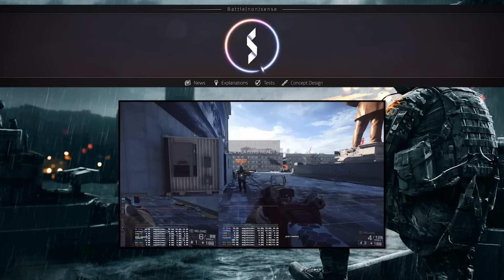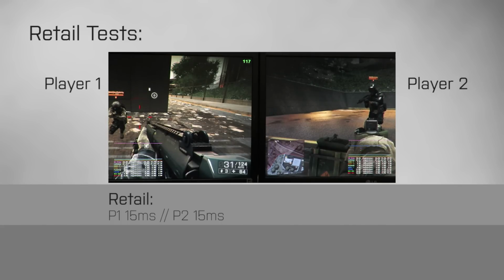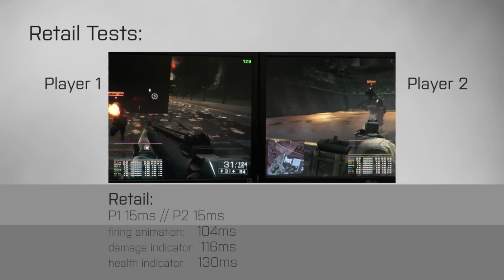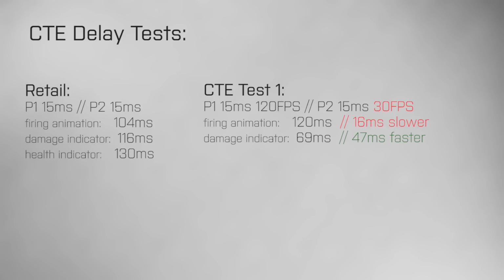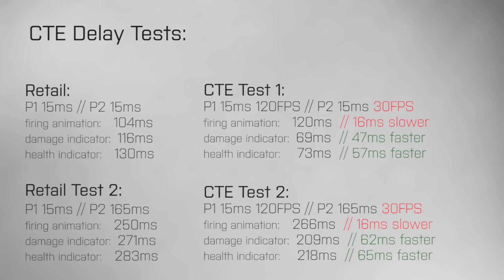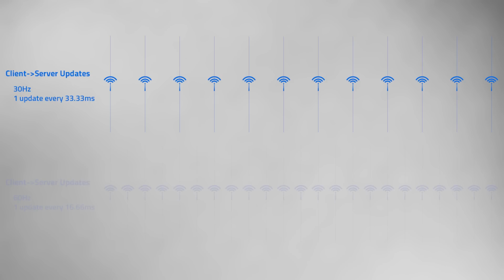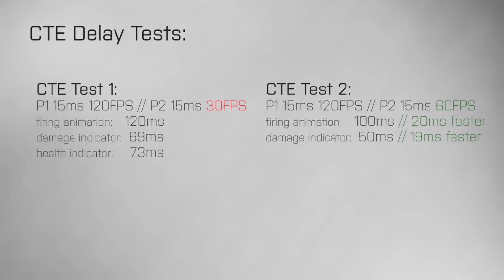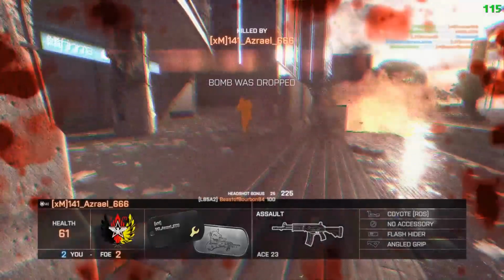Battlefield 60Hz Netcode Real Deal or Placebo?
In collaboration with Visceral, DICE LA introduced a update rate in the Battlefield 4 CTE which can go above 30Hz, as well as several other changes to the Netcode. But do these changes actually work, or is this a placebo?

Many of you asked me whats the name of the song that I use in the outro.
Sadly I have to tell you that it is not a "song". It is a custom made music to be used for intros/outros that I bought a while ago.

» My System:
since I frequently get asked what system I have and which settings I use for BF4
➜  CPU: core i7 3770k OC'ed to 4.6GHz
➜  CPU Cooler: Noctua NH-D15
➜  Mainboard: Asus Maximus V Formula
➜  RAM: 32GB (because of Video Editing and CAD)
➜  GPU: ZOTAC GTX 970 (always latest WHQL driver)
➜  Windows 8.1 Professional 64bit